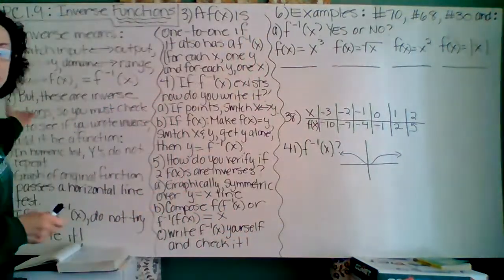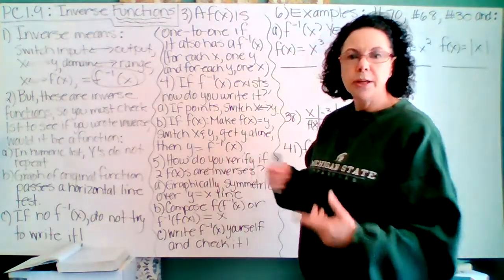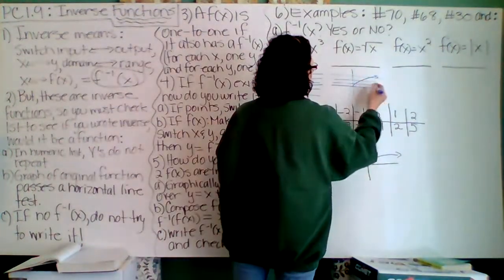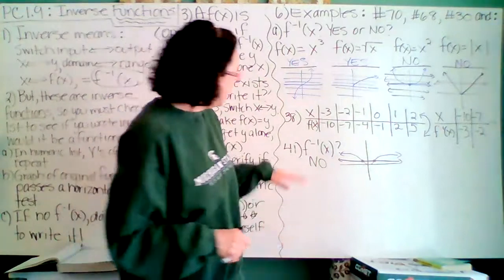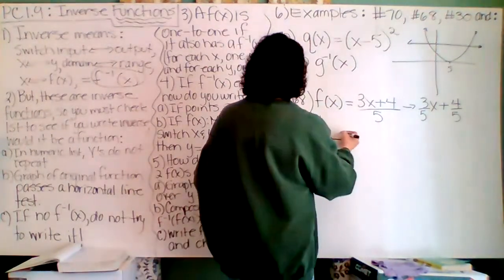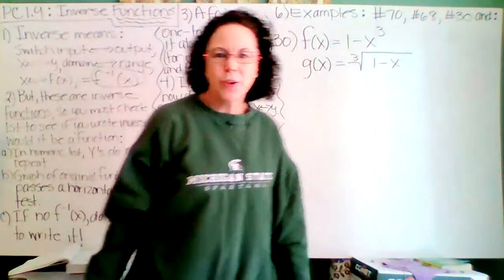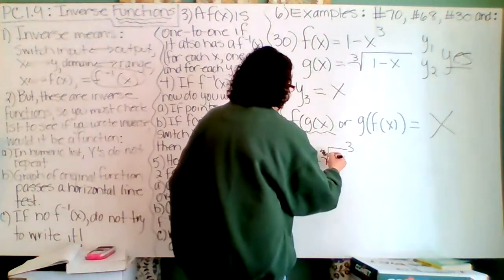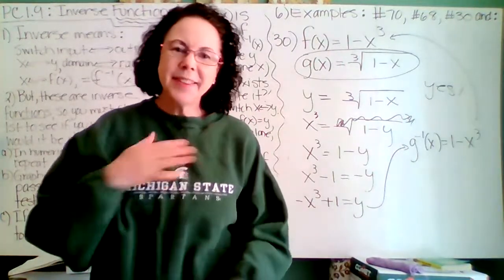PC 1 9 Video